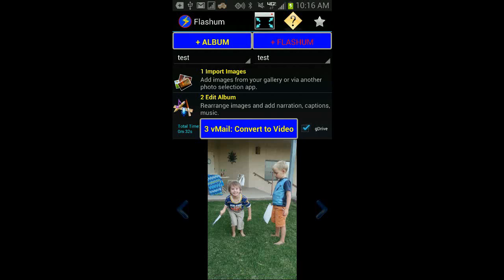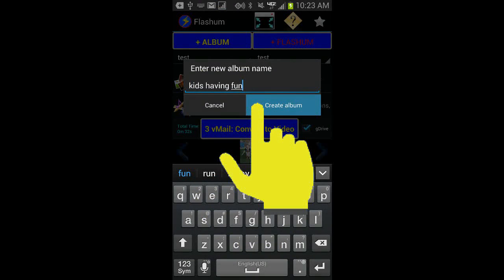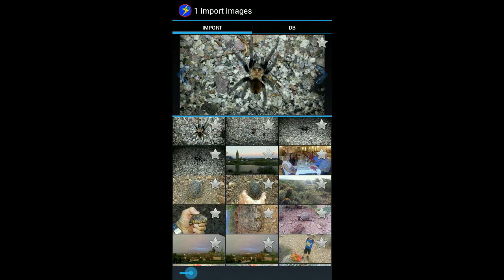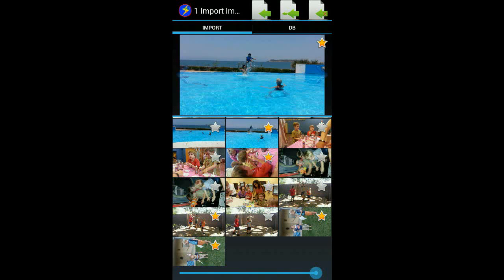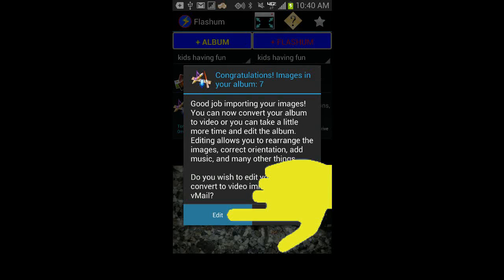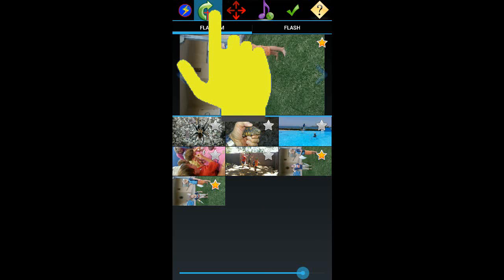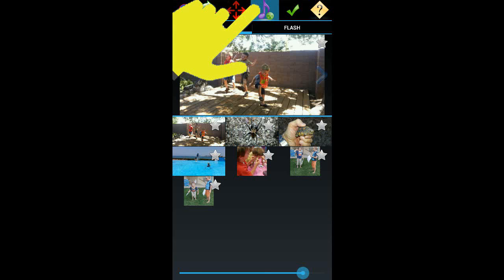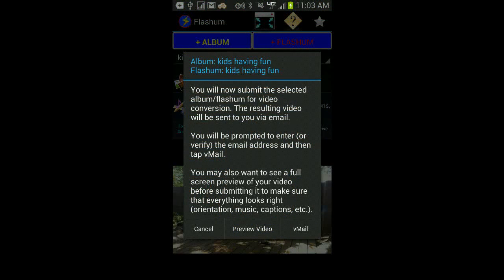intro to flashum@flashum@gmail com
A quick introduction to the basic features of the Flashum app for Android.